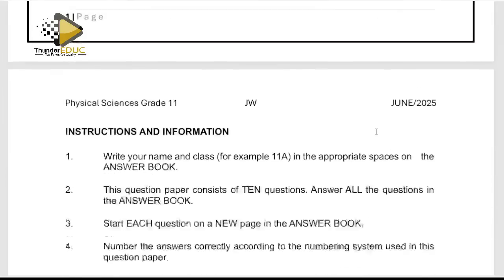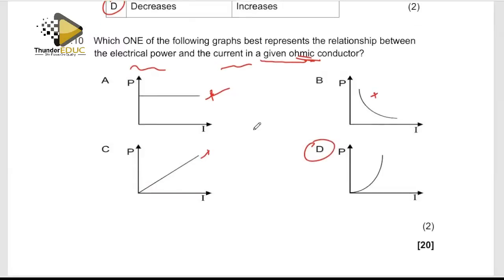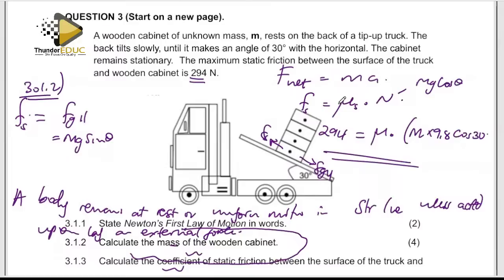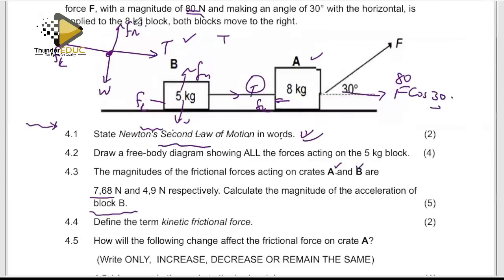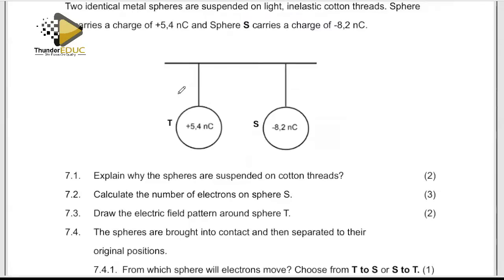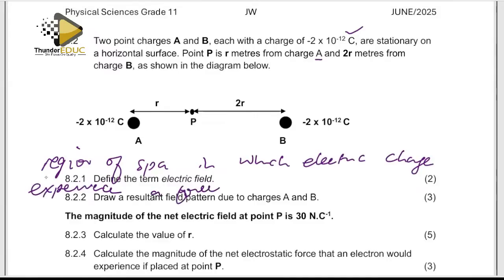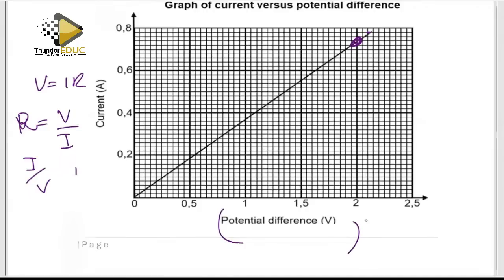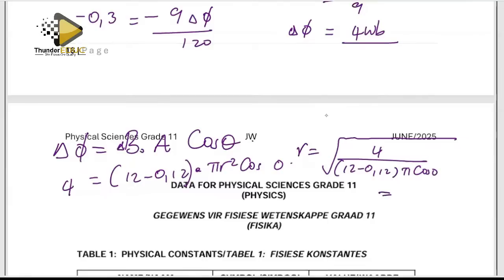2025 MEMO GARDE 11 PAPER 1 PHYSICAL SCIENCES GRADE 11 JUNE EXAM PAPER 1 2025 [THUNDEREDUC]PHY P.1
2025 MEMO GARDE 11 PAPER 1 PHYSICAL SCIENCES GRADE 11 JUNE EXAM PAPER 1 2025 [THUNDEREDUC]PHYP.1 GRADE 11
2025 MEMO GARDE 11 PAPER 1 PHYSICAL SCIENCES GRADE 11 JUNE EXAM PAPER 1 2025 [THUNDEREDUC]PHYP.1 GRADE 11